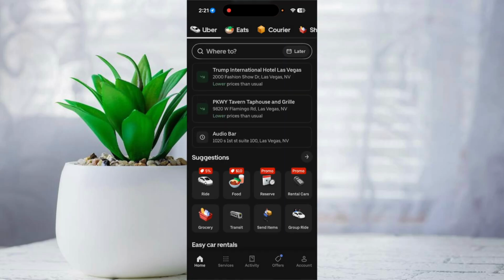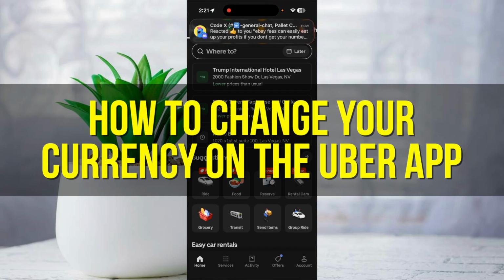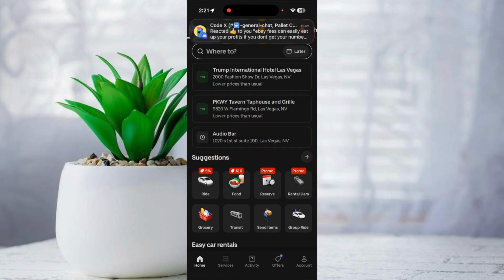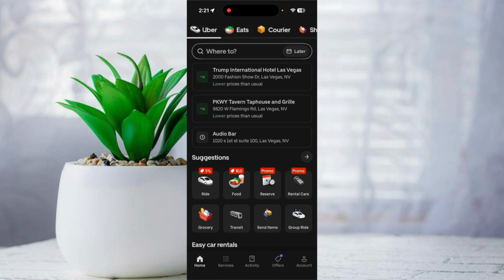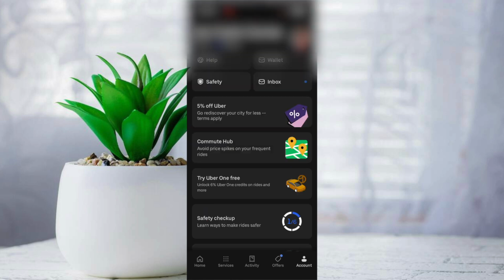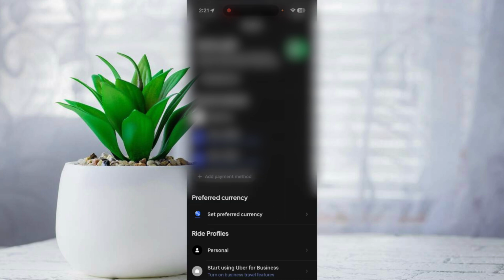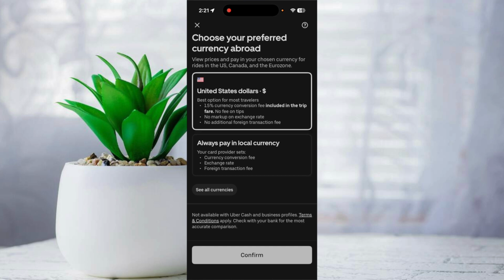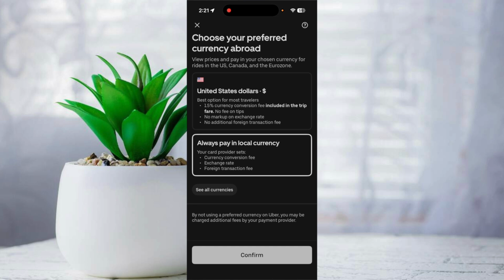How To Change Your Currency On The Uber App: Easy Guide!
Want to switch the payment currency in the Uber app? This quick guide shows you how to change your currency settings through your Uber account and payment preferences. Learn how to update regional settings, manage international payment options, and make sure ride fares display in your preferred currency while traveling or booking rides abroad. Whether you're using Uber in another country or managing multiple payment methods, this tutorial helps you change your app currency quickly and easily.